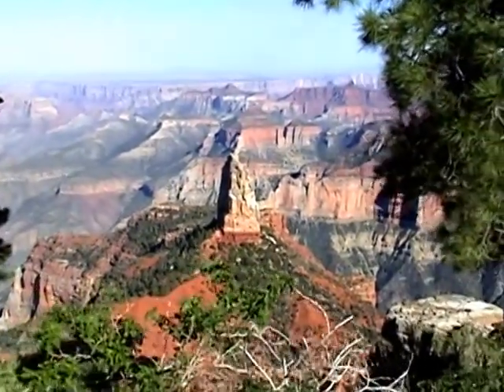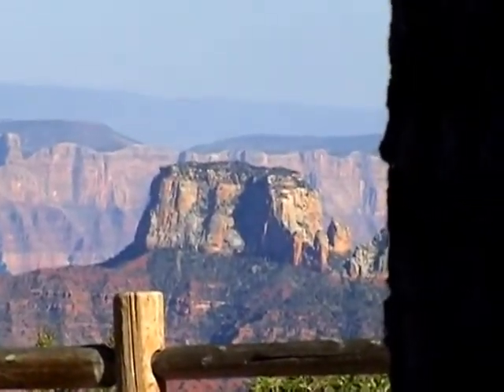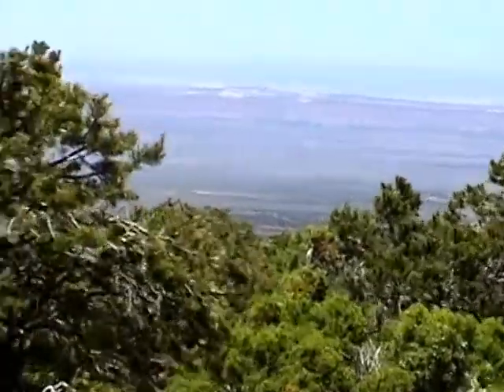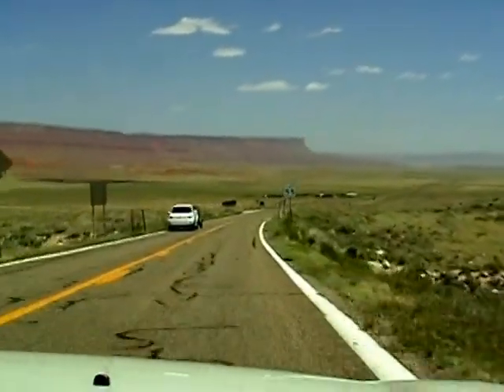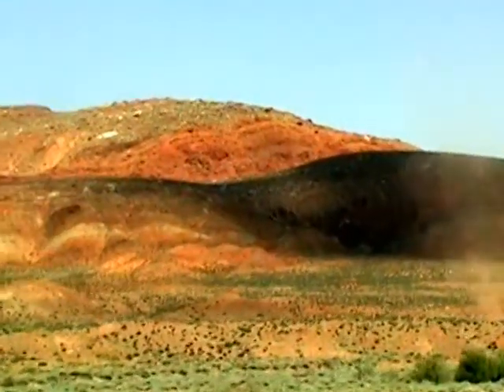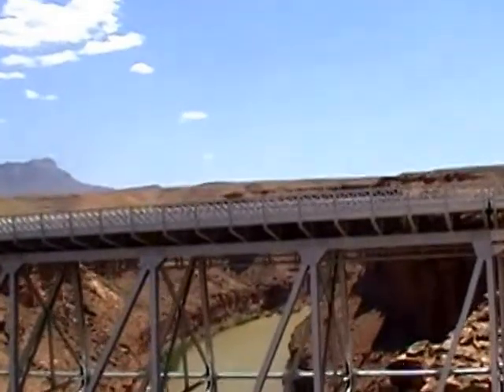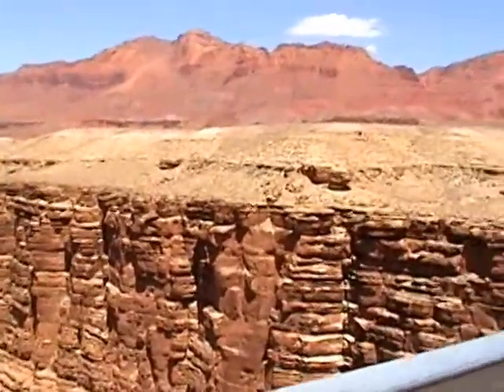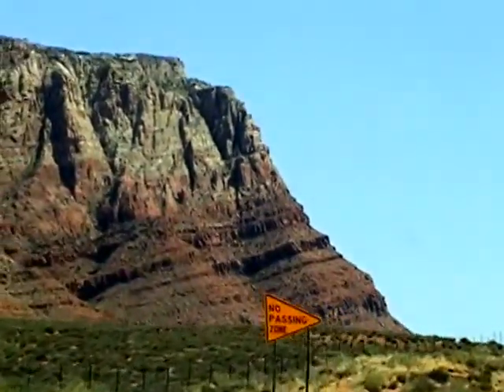Grand Canyon N Rim Point Royal through Navajo Bridge, Arizona - July 2009